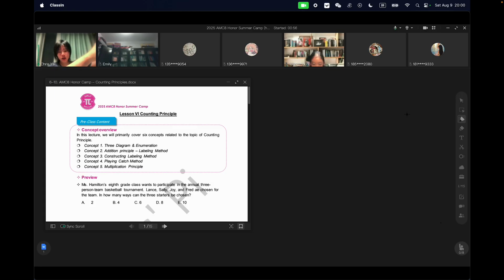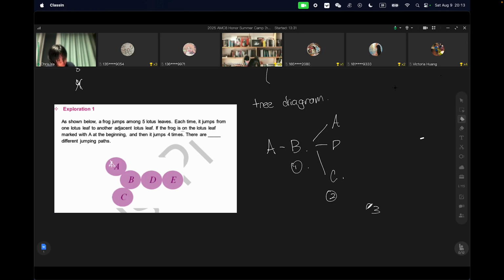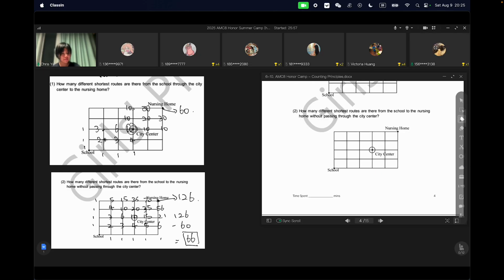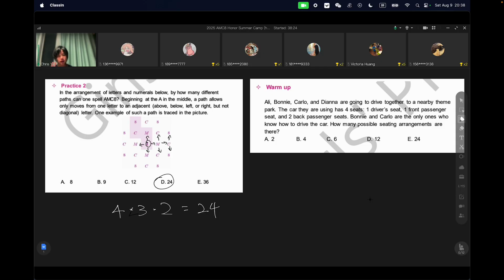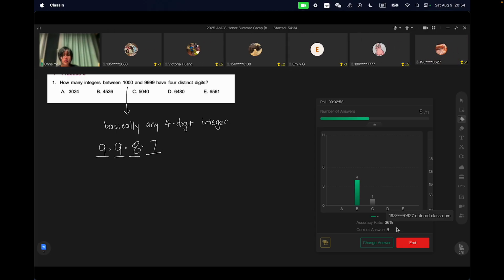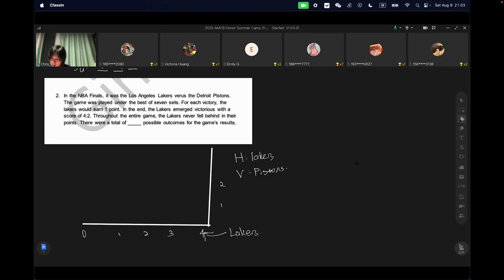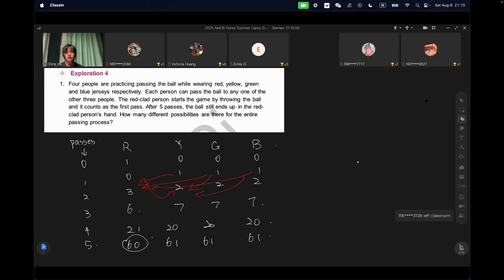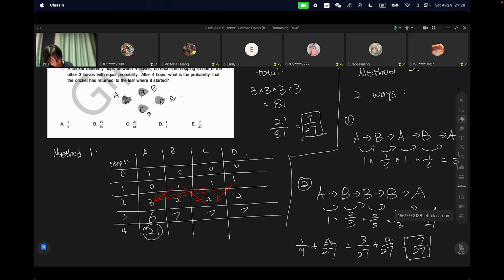6-10. Counting Principle_2025 AMC 8 Summer Honor Camp_Girls' Pi